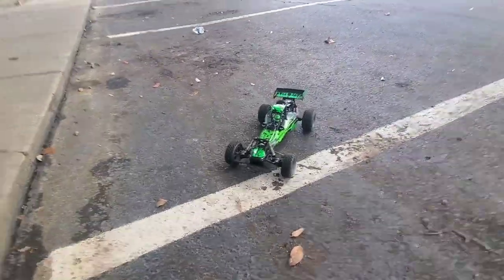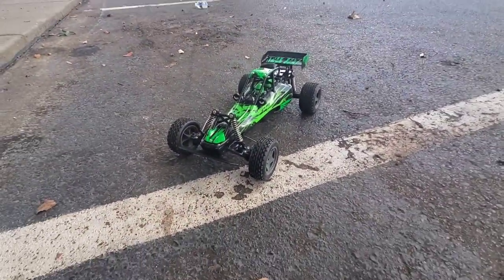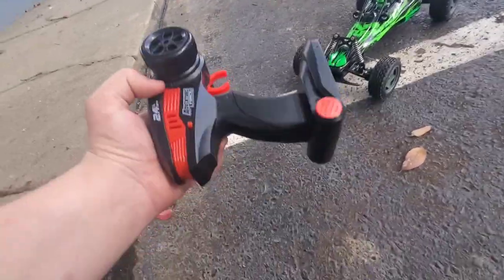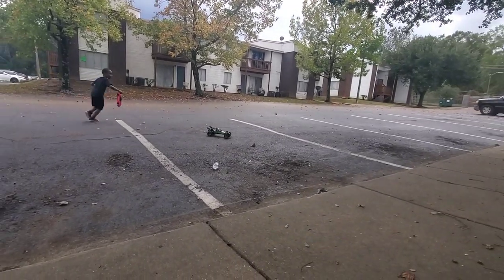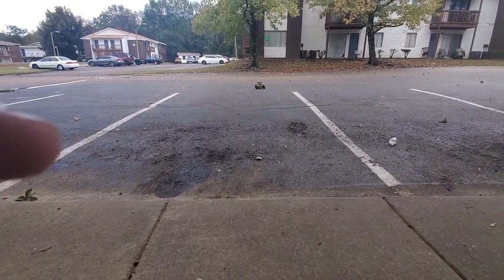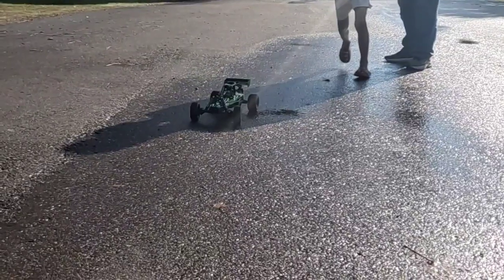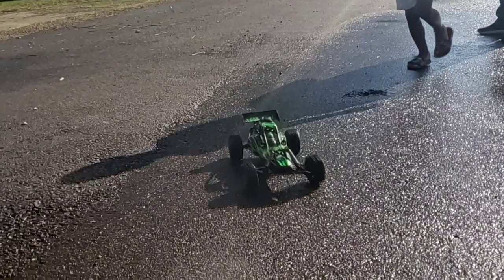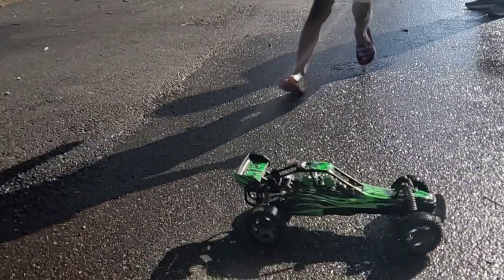Adventure force trail chaser review/ rc cars Walmart